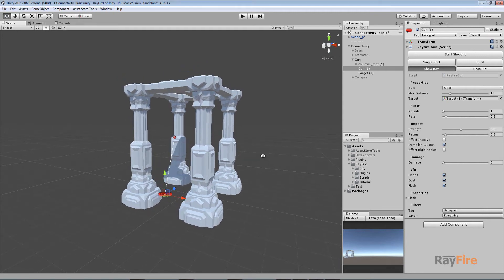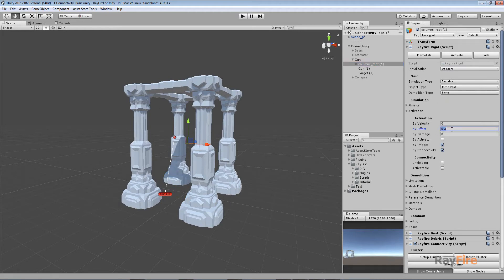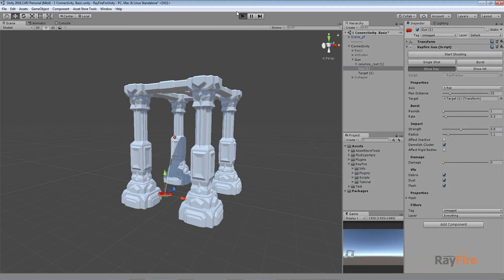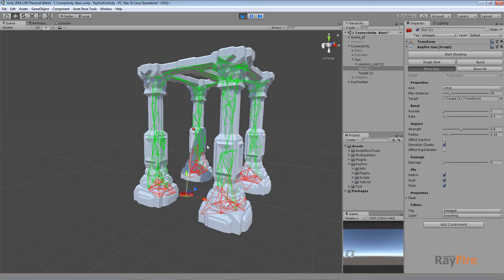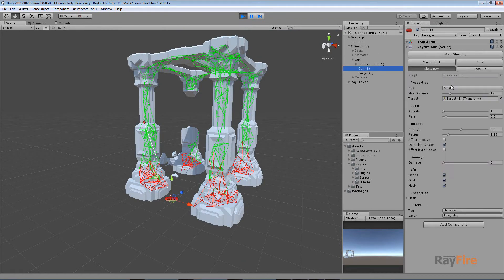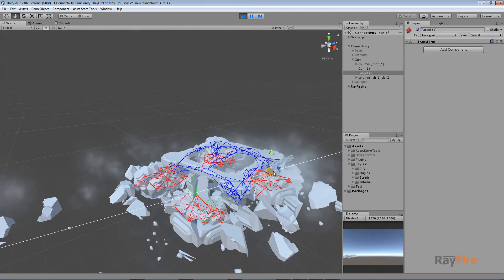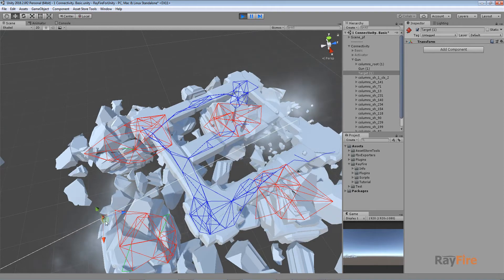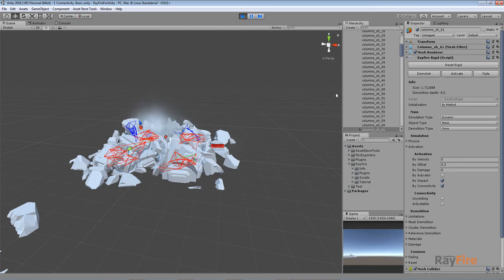RayFire for Unity. Connectivity. 3 Shooting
RayFire for Unity. Connectivity. Shooting